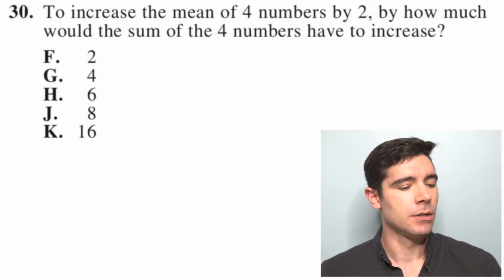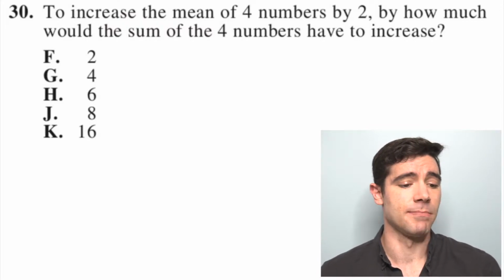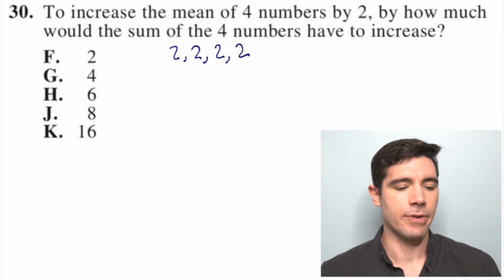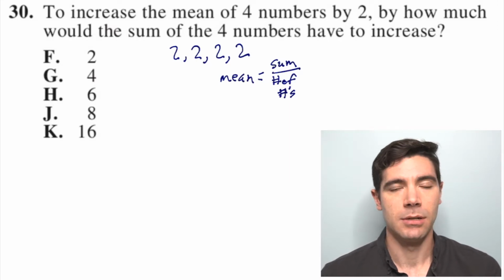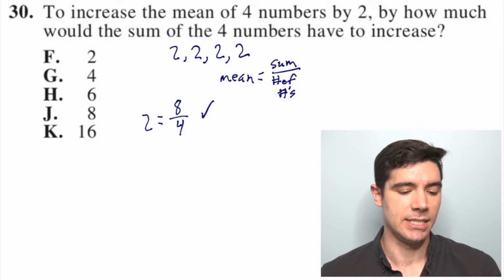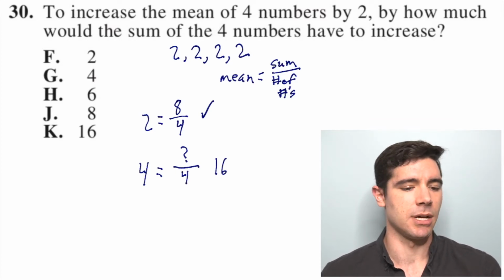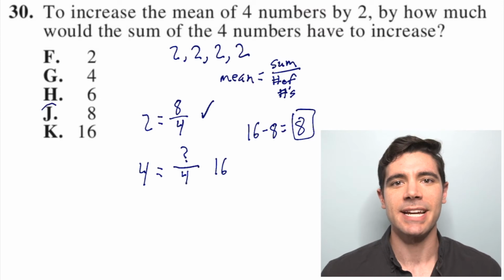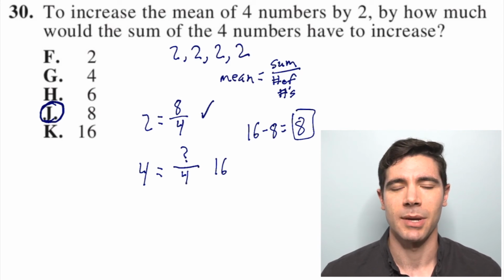12-16-18 ACT Math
Today's video is an explanation of number 30 from the Math section of ACT 59F. This problem involves arithmetic mean (average) and choosing your own numbers.